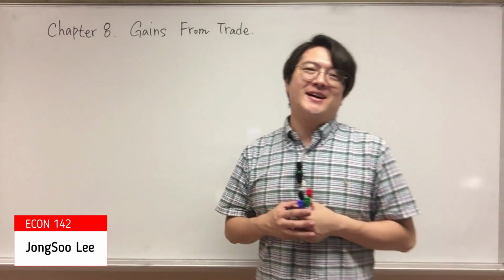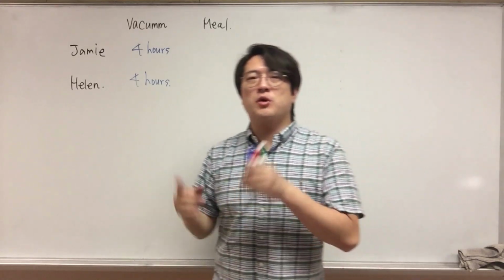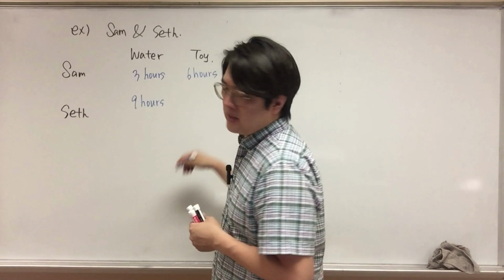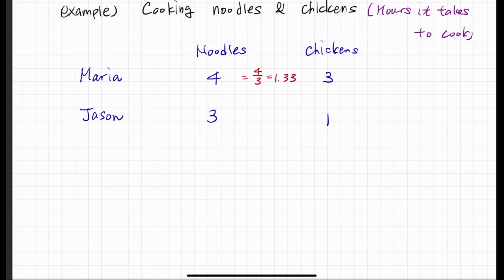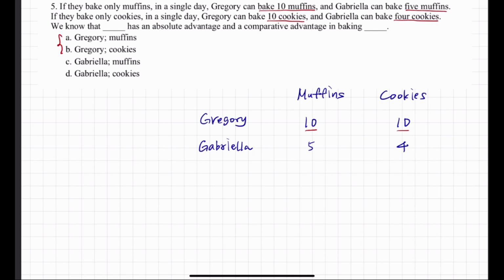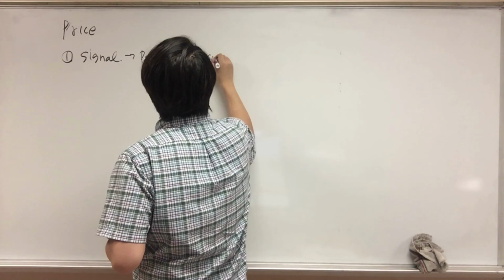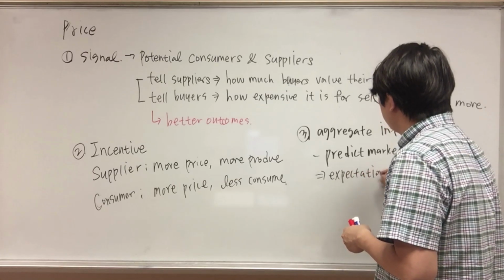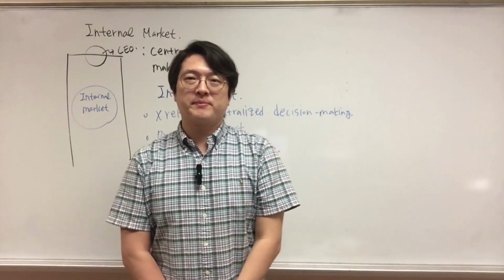Econ 142: Chapter 8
University of Kansas, Department of Economics
Econ 142: Introduction to Microeconomics
Instructor: JongSoo Lee
Chapter 8